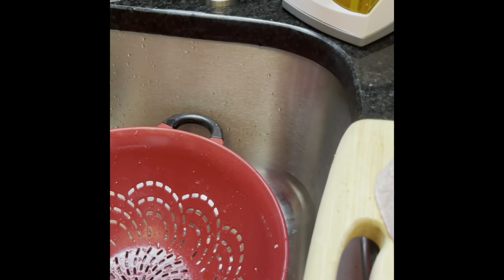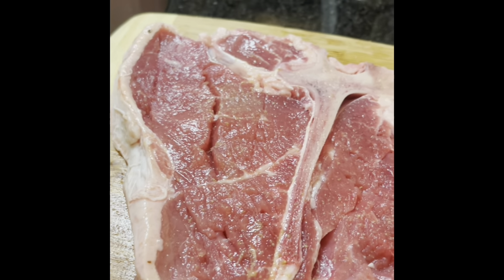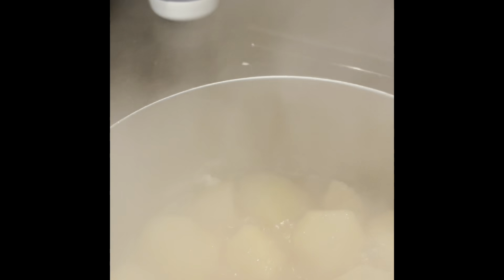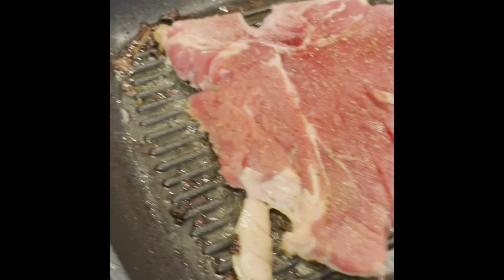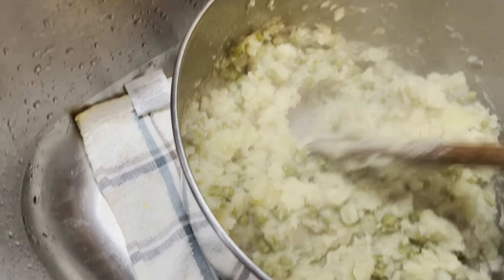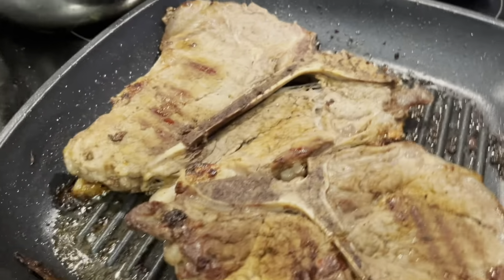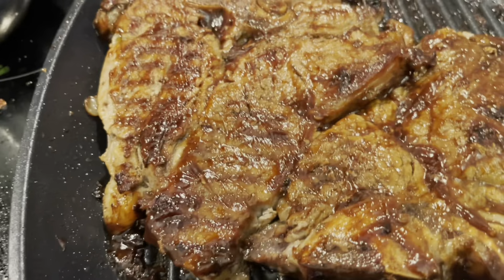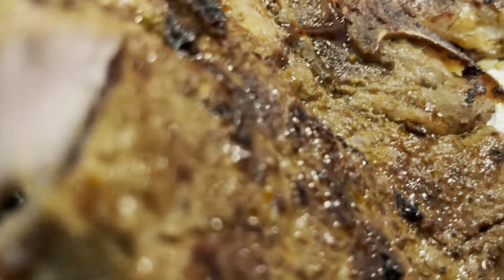How To Cook T- Bone Steak On The Stove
This video shows how to cook T- Bone steak on the stove. I used three pieces of steak. Wash your steak and let it sit for 10 minutes at room temperature to drain off the excess water.
Instructions:
Season the steak using
-Onion powder
-Black pepper
-A pinch is salt ( optional for those who don’t use salt)
-Adobe seasoning
 Rub the seasoning onto the steak and let it sit 5-10 minutes to marinate
 Spray cooking oil on a pan with ridges and follow instructions be as in the video